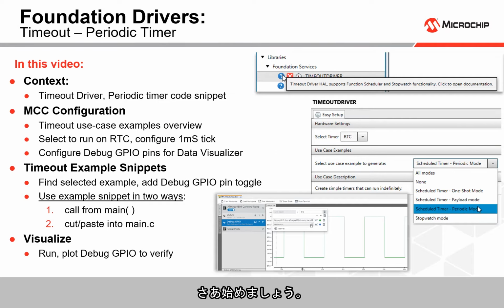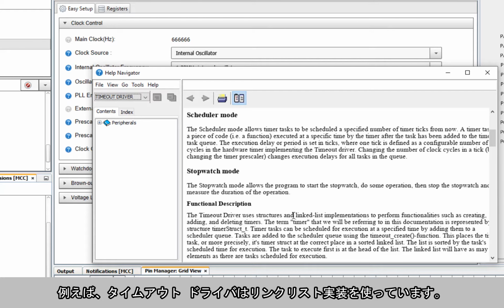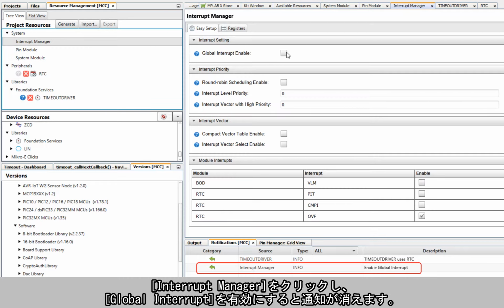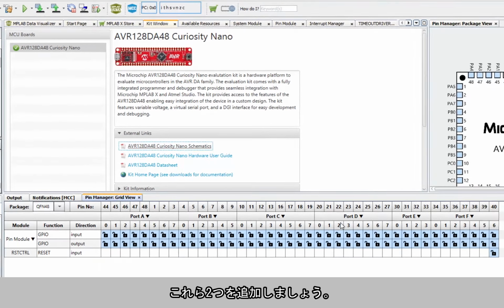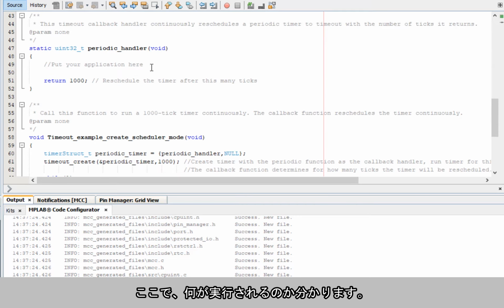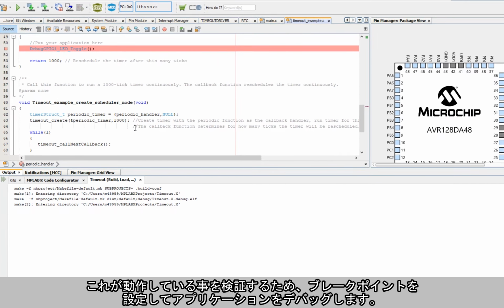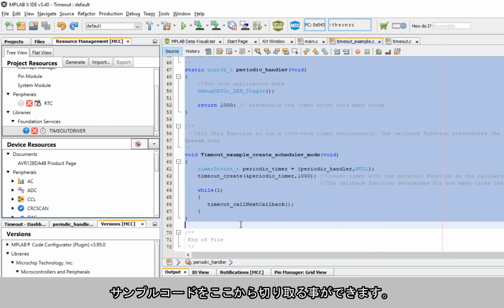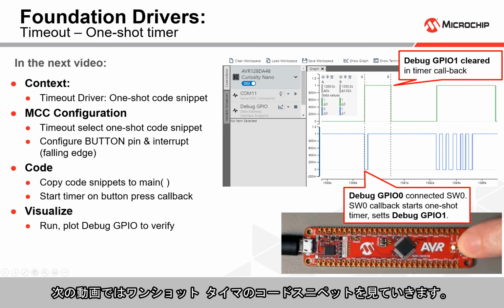Foundation Drivers入門: タイムアウト - 周期タイマ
この動画ではFoundation Servicesのタイムアウト ドライバを説明します。